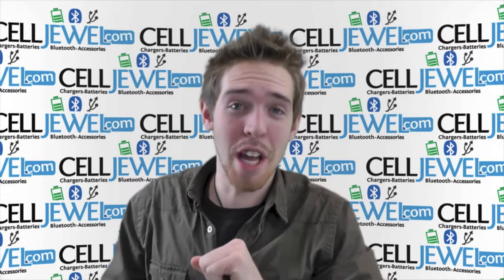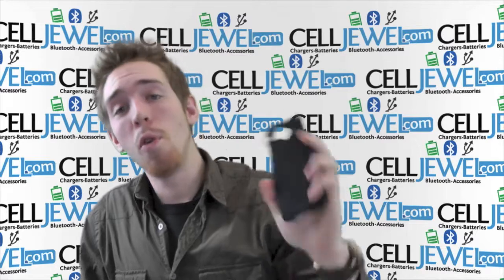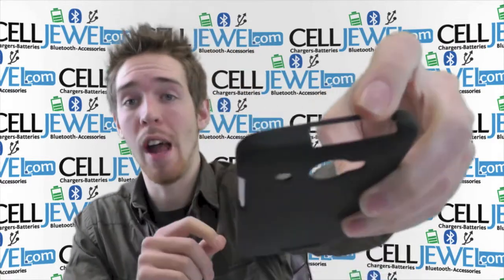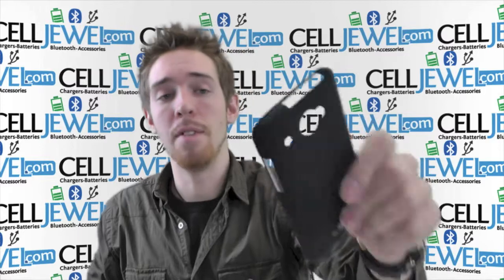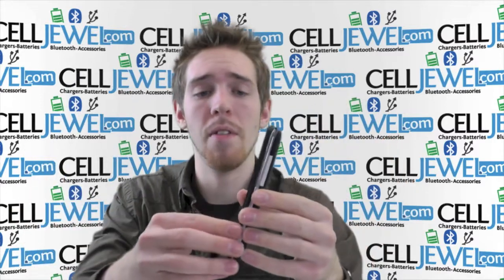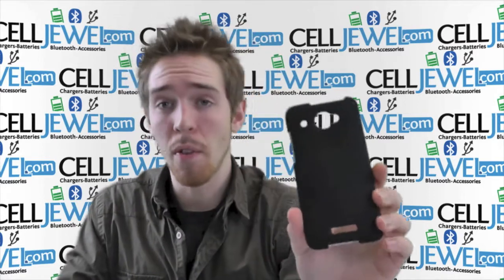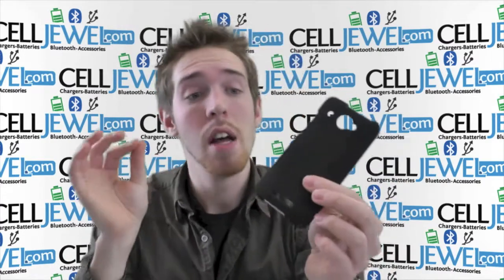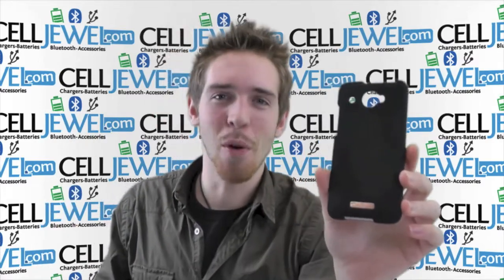CellJewel.com - HTC Droid DNA Black Snap On